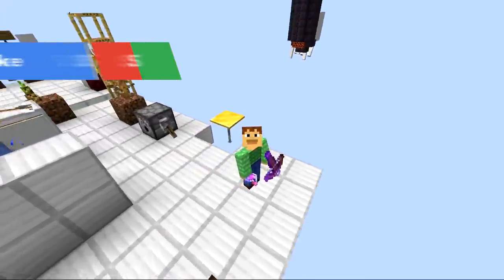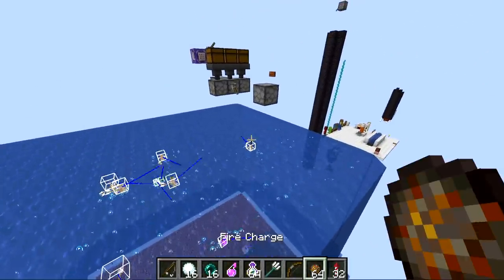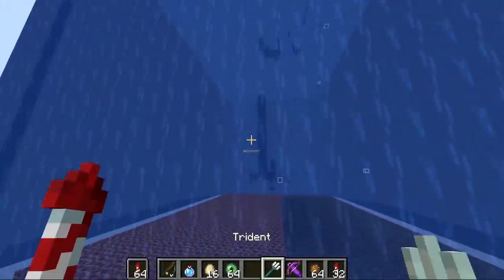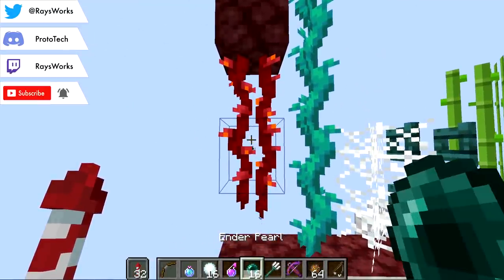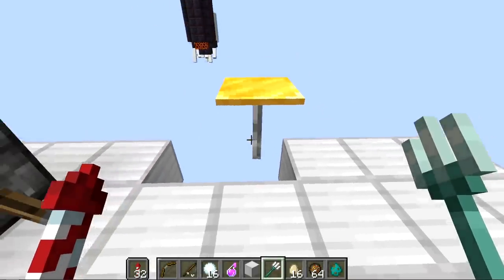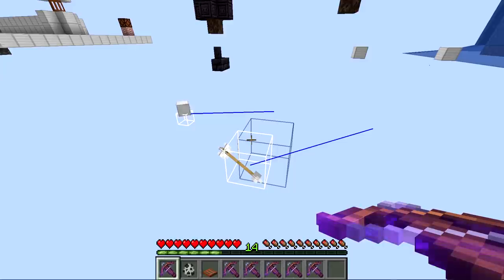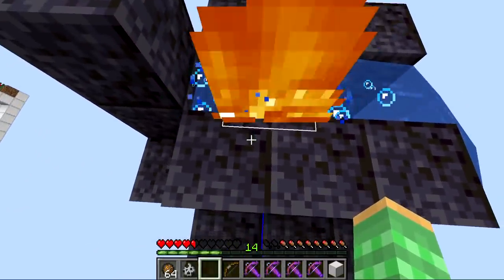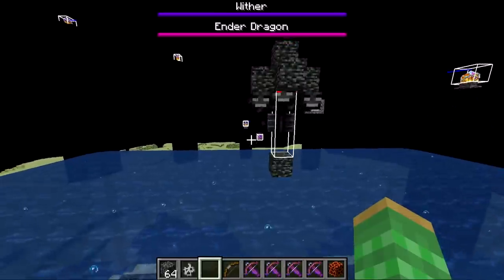Anti Dragon and Wither Forcefield + MORE bubble column tricks!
New ways to make ender pearl stasis chambers, catch ghast fire balls and move projectiles! Plus tons of cool things you can do with this in Minecraft like anti wither and dragon chamber. More Crazy Minecraft Glitches

Rays Works
RaysWorks